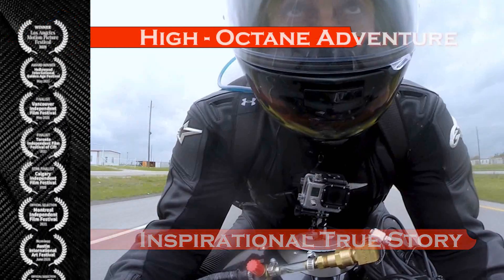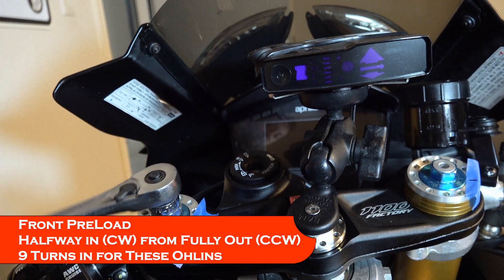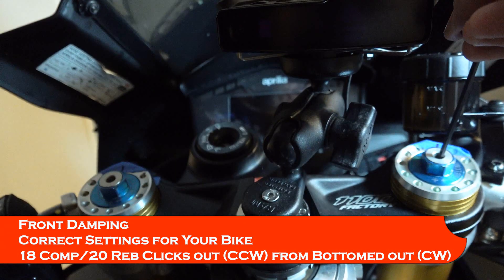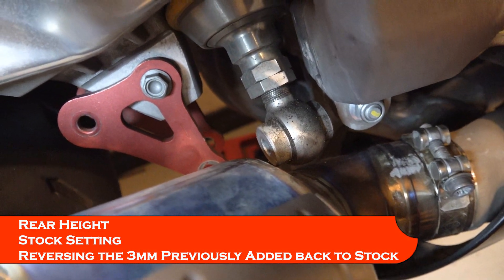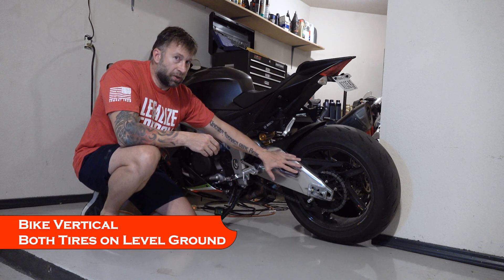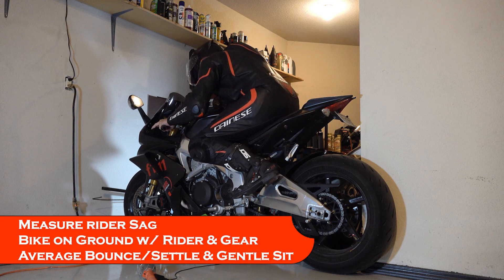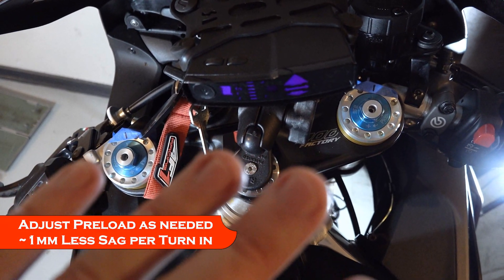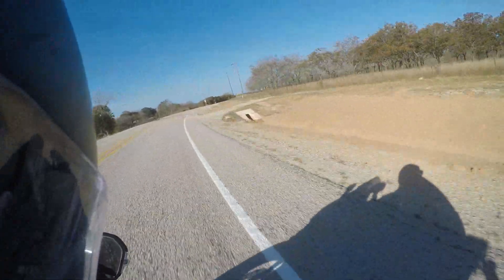OHLINS Suspension SETUP APRILIA RSV4 1100 Factory Suspension Setup ADVANCED & Sag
Final vid on Ohlins suspension setup Aprilia RSV4 1100 Factory suspension setup advanced and sag adjustment post Ohlins fork spring swap. The 2019 Aprilia factory 1100 had the biggest engine and only year for manual Ohlins suspension adjustment. This covers motorcycle suspension sag measurement and motorcycle sag adjustment. It shows the Aprilia RSV4 1100 Factory suspsension setup for Ohlins suspension setup Aprilia RSV4. Included was Ohlins rear shock height correction from previous video as part of the motorcycle suspension adjustment and front fork spring preload adjustment during motorcycle suspension setup. Suspension damping settings are provided once motorcycle suspension sag setup was correct. Suspension setup motorcycle sag setup processes are demonstrated in detail with links below referenced in the video.

Check out the high octane, true life documentary movie about me, Axe, smashing the cross country motorcycle record on a BMW S1000RR motorcycle in "No Limits - No Regrets" at: